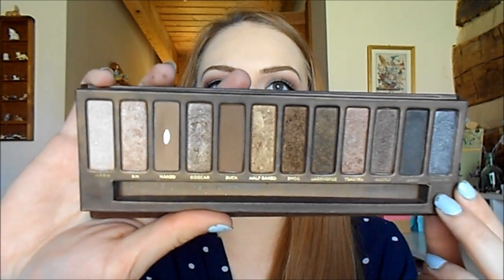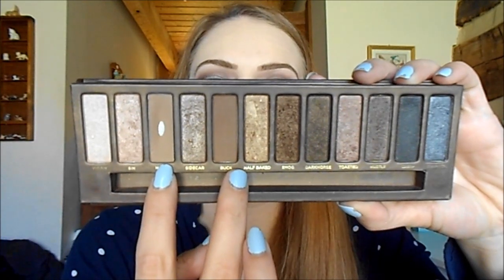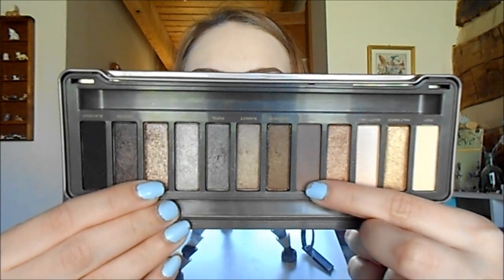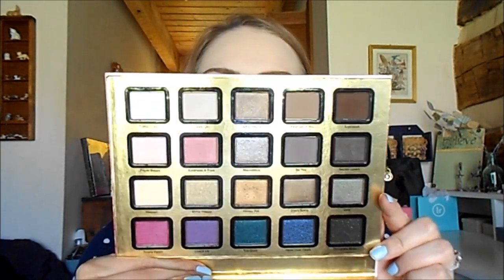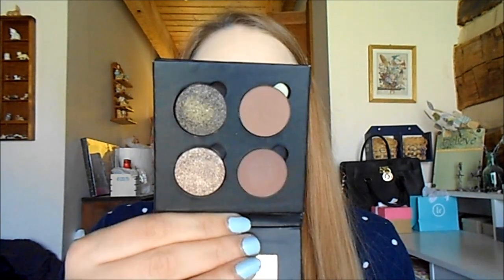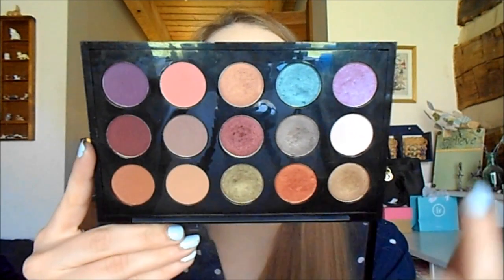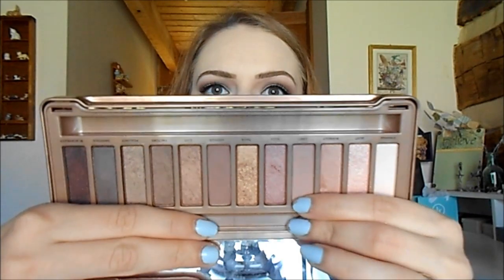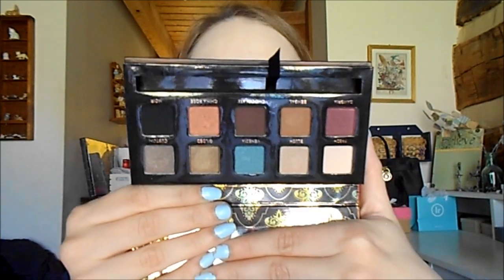TAG: The Perfect Palette 2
Creator of this tag- iluvfaces1042

THANK YOU NikkiRothBeauty for tagging me!

Questions:
1. Eyeliner, brush or nothing
2. A palette you have hit pan on
3. Favorite “naked” palette
4. Favorite holiday or limited edition palette
5. A palette you would repurchase or wish you had a backup (if it is no longer available)
6. A shade you wish was sold individually
7. Wild card (pick a question from the original Perfect Palette Tag to answer again)
8. The palette you would recommend to a friend

I tag:
ambeautylife
Amanda Alexander
Syl Gordon
Kristen Kay
Lauren Mae Beauty
Amber F
Daniella Renae
Samantha Jane
MissHollyBerries
BeautyLover85
Style By Shelby

What I'm Wearing:
BROWS- elf Instant Lift Brow Pencil in Taupe, Milani Brow Fix Kit in Light & L'Oreal Brow Stylist Plumper in Light Medium
EYES- theBalm Mischievous Marissa, theBalm Sexy, MAC Haux & MAC Yogurt
CHEEKS- theBalm Cabana Boy
LIPS- MAC PatentPolish Lip Pencil in Make Me Proud
NAILS- Zoya Blu